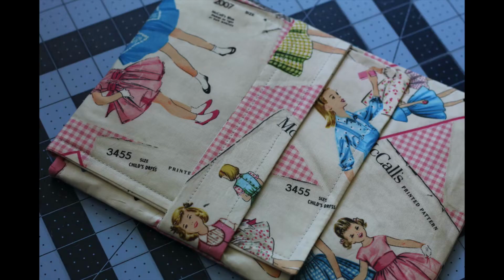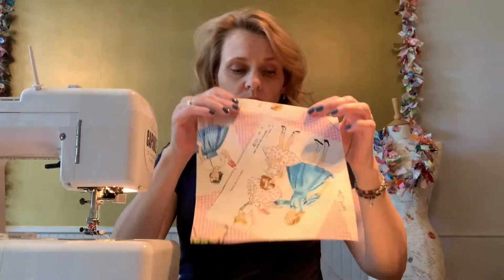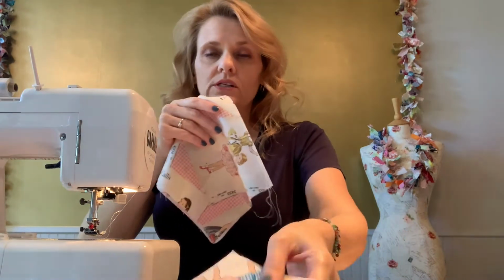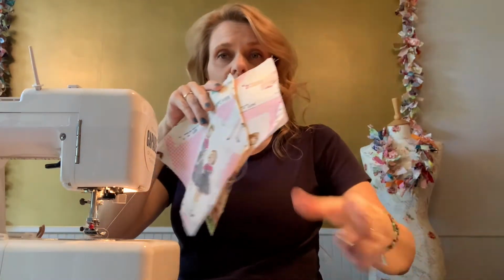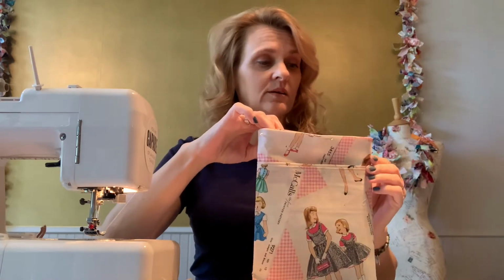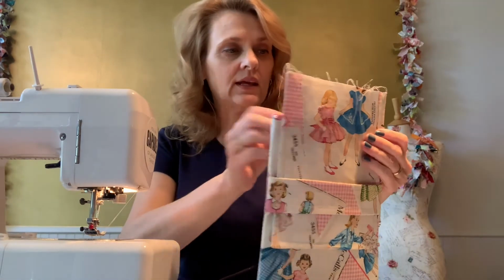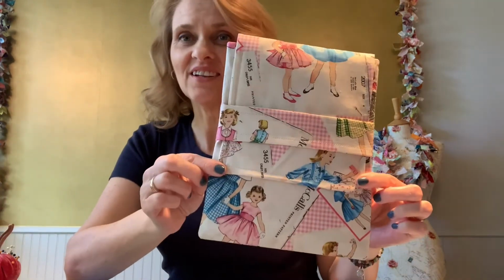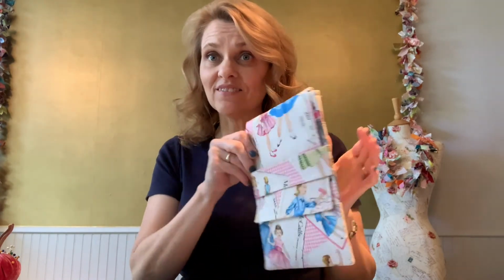How to sew a fabric envelope